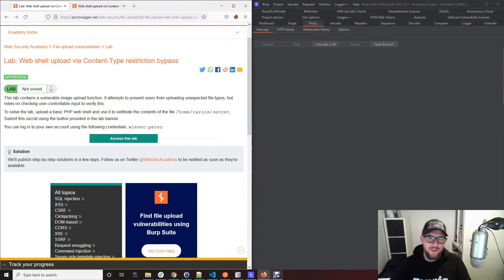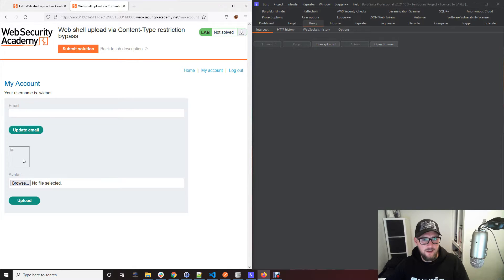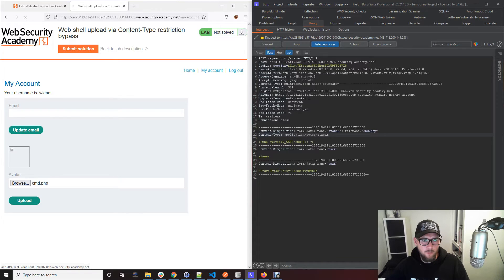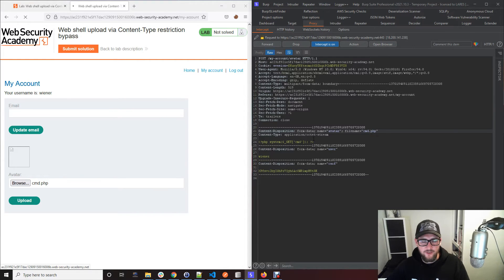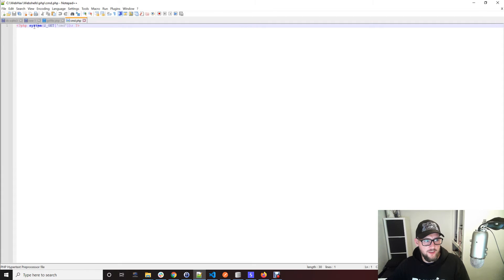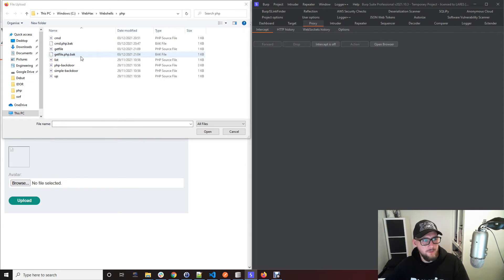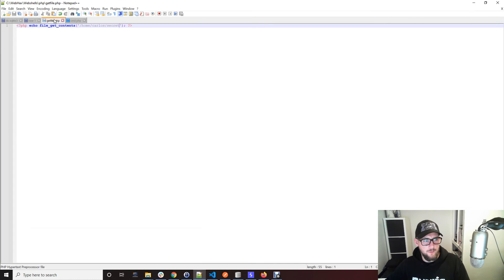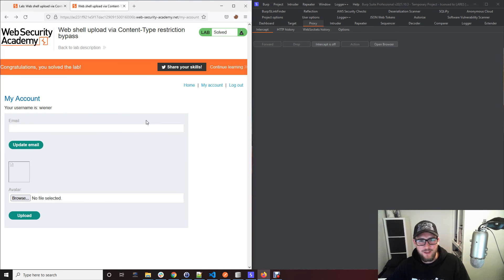Bypass File Upload Restriction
File upload restriction bypass issues come in various forms, depending on how they are implemented. This video provides some ideas of what to check for when you see a file upload functionality in a web application.

0:00 Introduction
0.44 Finding the File Upload Restriction Bypassing
2:53 Exploiting the File Upload Restriction Bypassing
4:28 Completing the lab
5:00 Outro